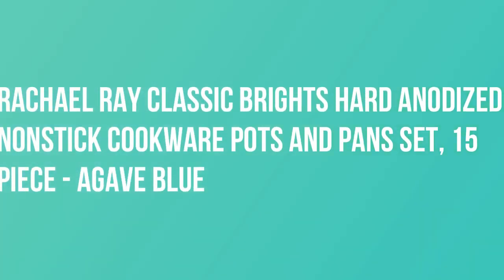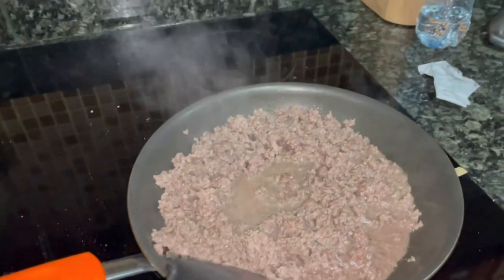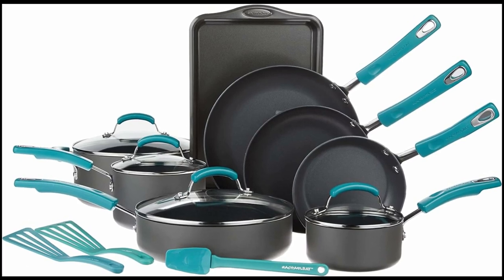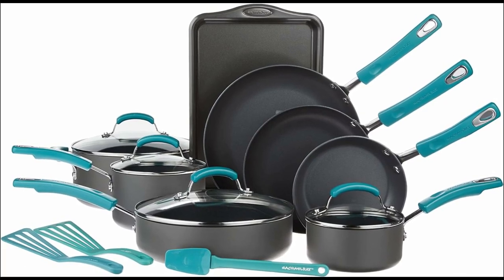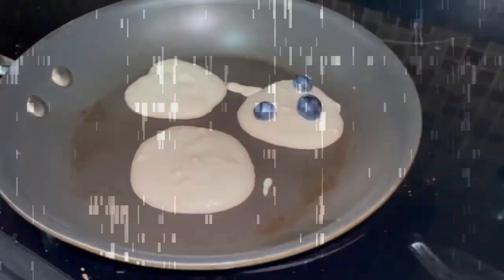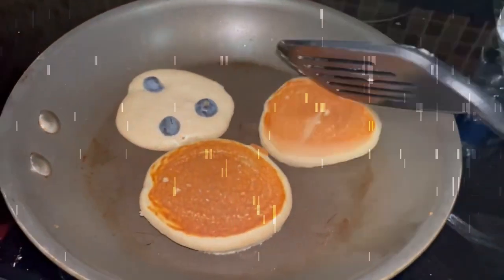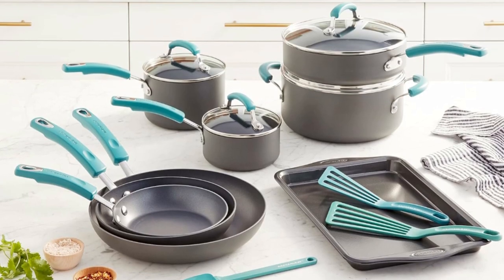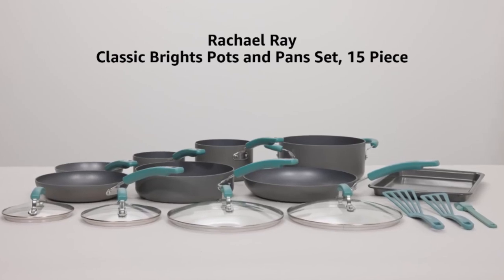Rachael Beam Classic Brights Difficult Anodized Nonstick Cookware Pots and Dish Set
Rachael Ray Classic Brights Hard Anodized Nonstick Cookware Pots and Pans Set, 15 Piece - Agave Blue

Number 13.

From a Thanksgiving and holiday feasts to celebrating the big game, and everything in between, the Rachael Ray 15-Piece Hard Anodized Nonstick Cookware Set offers all the essentials to craft delicious meals for the whole family. The carefully curated cooking set includes a dutch oven, saute pan, saucepans, and frying pans, as well as a cookie sheet to bake cookies or oven roast veggies to perfection. Pots and pans feature durable hard anodized construction to quickly and evenly distribute heat and are finished with a highly quality nonstick for effortless food release.